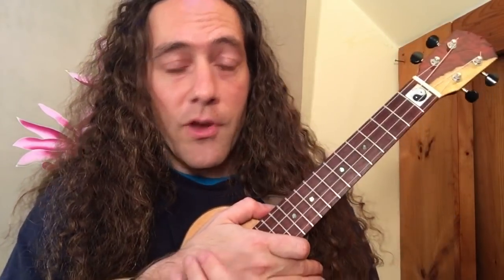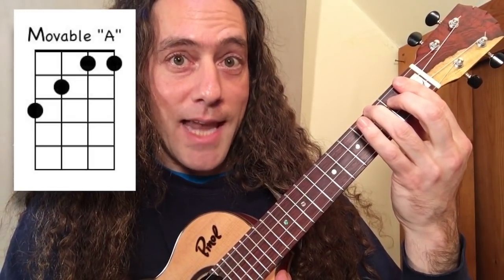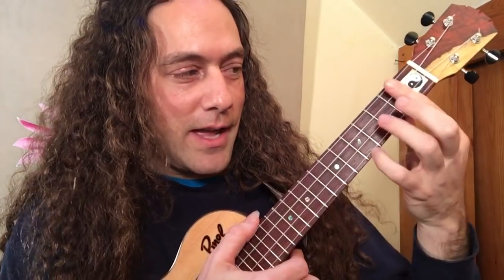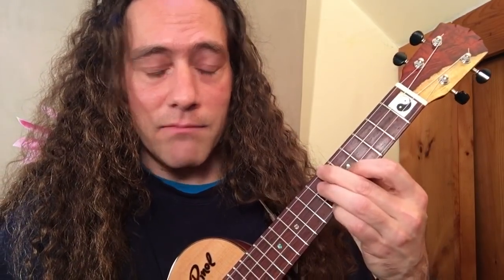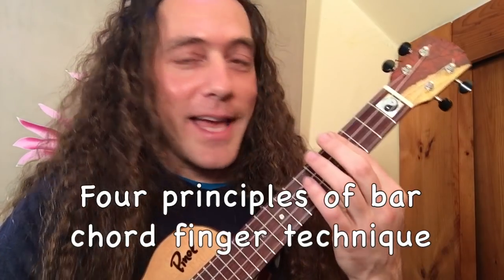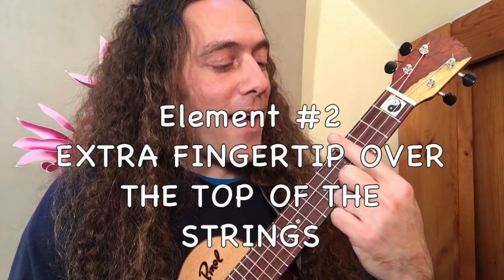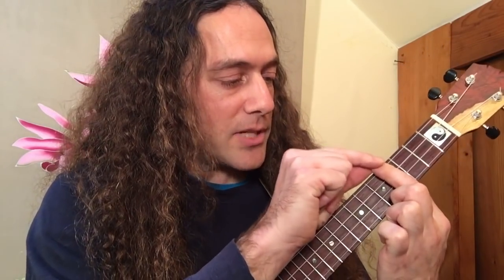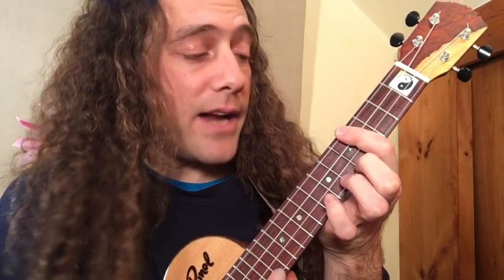Learn Every Ukulele Bar Chord in 10 MINUTES! 🎶😲 (+ Fretting Tips!)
Well, almost every bar chord!  A "totally mind-blowing" bar chord theory & technique lesson...in under 10 min! Learn three movable major and four movable 7th chord shapes.  NOTE...THIS IS MEANT TO BE TONGUE IN CHEEK! 😉 Enjoy & happy playing!

CHAPTERS:
0:00  Intro
1:05  Movable A Major Shape
1:50  Movable F Major Shape
2:20  Movable D Major Shape
3:00  Movable A7 Shape
3:24  Movable F7 Shape
4:03  Movable D7 Shape
4:21  Movable G7 Shape
5:12  Bonus bar chord tip #1: Roll towards the thumb
6:05  Bonus bar chord tip #2:  Extra fingertip over the top
6:56  Bonus bar chord tip #3: Bend knuckles, relax unused fingers
8:07  Bonus bar chord tip #4:  3rd Knuckle alignment don't "leak your power"

~KLÖS Black Carbon Fiber Acousto-electric Tenor Ukulele (durable, weatherproof, great tone!)

~ Vidami YouTube Looper- it SLOWS DOWN & LOOPS the VIDEOS while you KEEP  YOUR HANDS ON your music making, art project, etc.